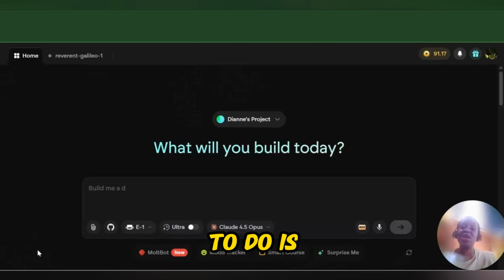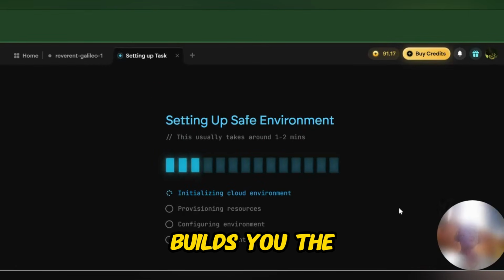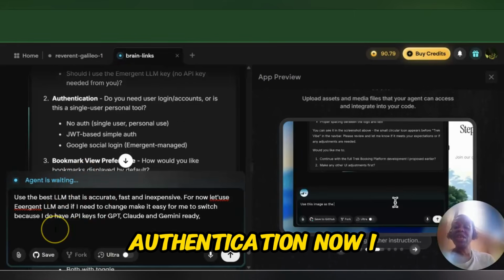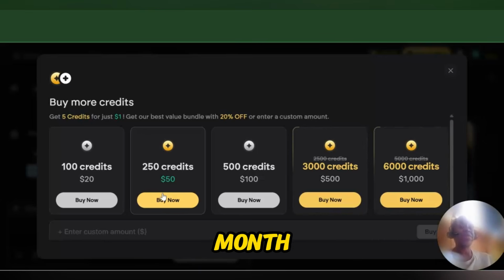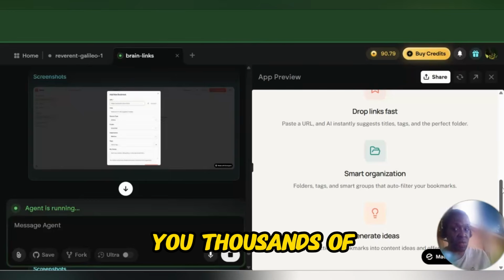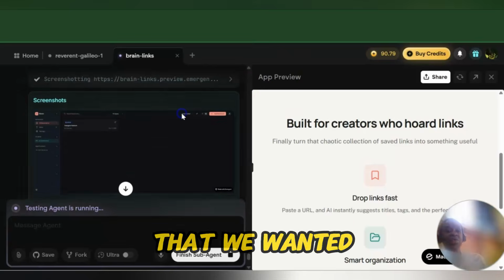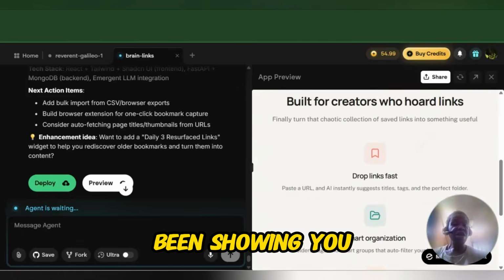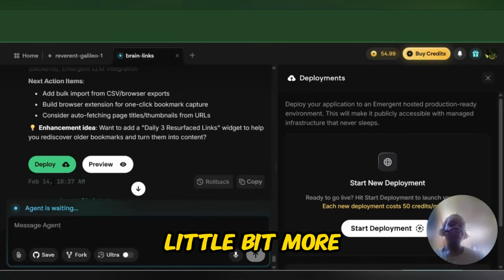BuildWithMe an AI Bookmark App in 20 Minutes with Emergent (No Code)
Raise your hand if you have 200 “genius” links buried in your bookmarks that you never look at again. In this video, I use Emergent’s vibe-coding app builder to turn that chaos into a working Bookmark Brain app—an AI-powered link hub that turns saved URLs into content and offer ideas.

I’ll walk you through the exact prompt, the questions Emergent asks, and the moment it spits out a full front end + back end app you can actually deploy or export. No coding, no dev team, just you and a really smart agent.

Want the full studio of AI agent prompts (including this one) so you can build more than just a bookmark brain? Grab my free Creator’s AI Agent Studio here:

𝙉𝙤𝙩𝙚: 𝙏𝙝𝙚 𝙥𝙧𝙤𝙢𝙥𝙩 𝙪𝙨𝙚𝙙 𝙞𝙣 𝙩𝙝𝙚 𝙫𝙞𝙙𝙚𝙤 𝙞𝙨 𝙩𝙤𝙤 𝙡𝙤𝙣𝙜 𝙩𝙤 𝙞𝙣𝙘𝙡𝙪𝙙𝙚 𝙝𝙚𝙧𝙚. 𝙄𝙩'𝙨 𝙖𝙫𝙖𝙞𝙡𝙖𝙗𝙡𝙚 𝙬𝙝𝙚𝙣 𝙮𝙤𝙪 𝙙𝙤𝙬𝙣𝙡𝙤𝙖𝙙 𝙩𝙝𝙚 𝘾𝙧𝙚𝙖𝙩𝙤𝙧'𝙨 𝘼𝙄 𝘼𝙜𝙚𝙣𝙩 𝙎𝙩𝙪𝙙𝙞𝙤 𝙋𝘿𝙁